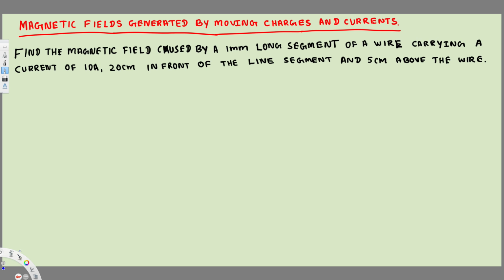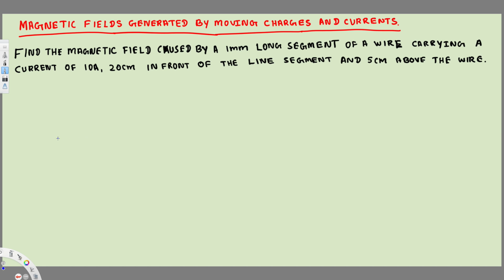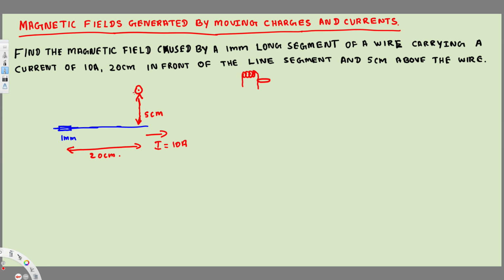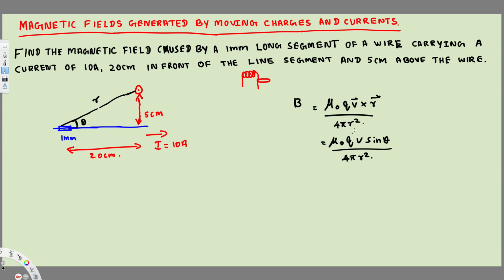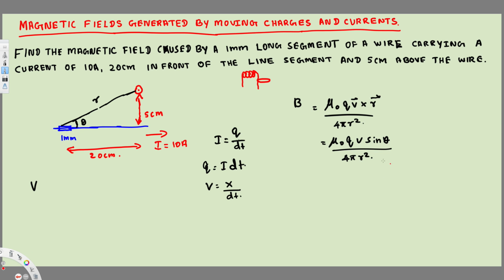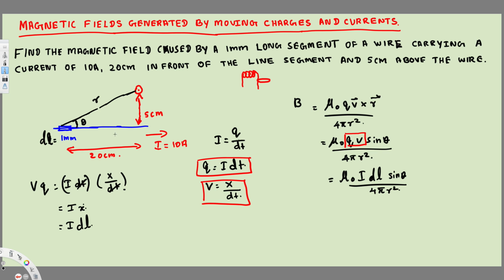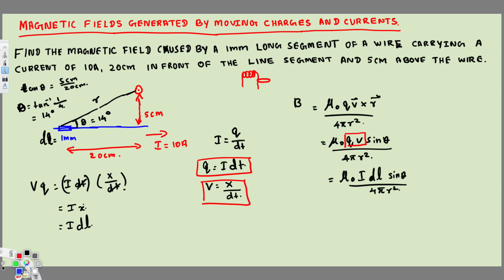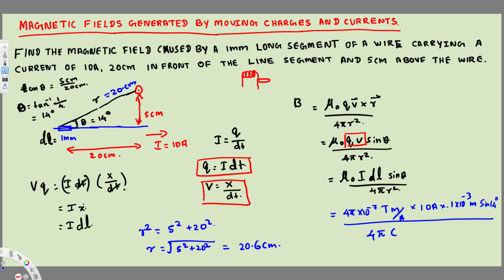Physics - Magnetic Field Generated by Moving Charges and Currents - Example 3